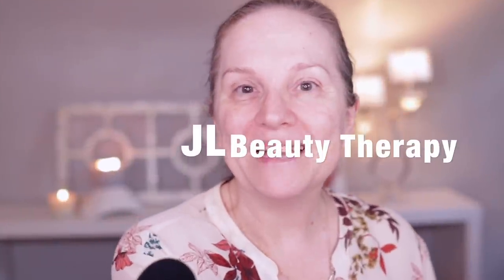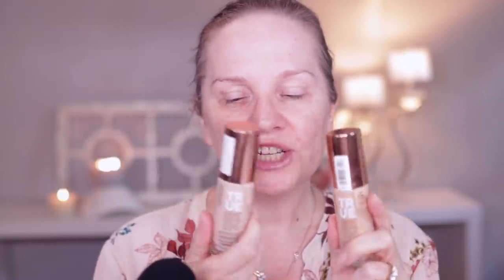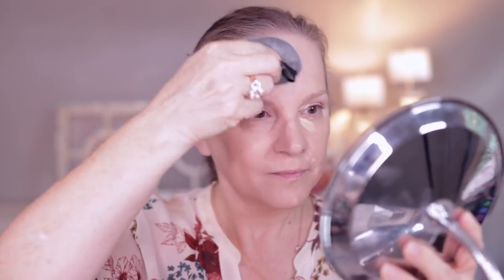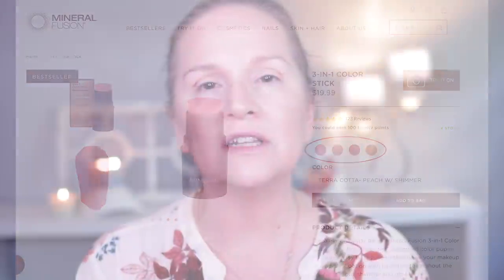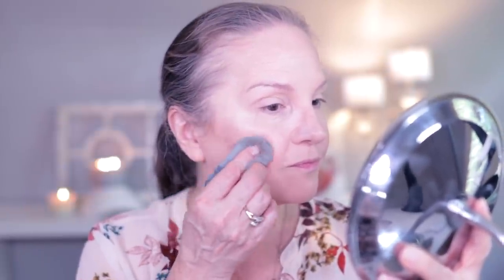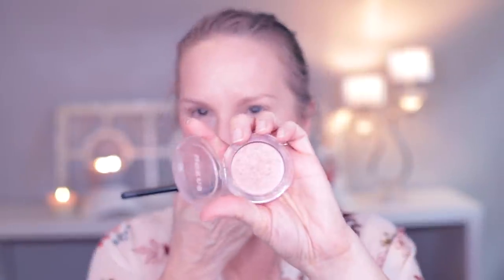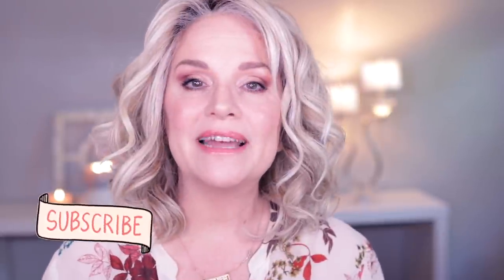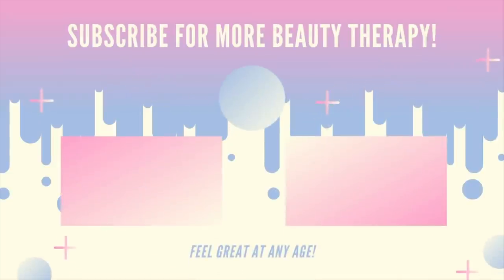GRWM Before Filming / FALL Makeup Look FOR MATURE SKIN / The BEST Tinted Lip Balms / OVER 50 MAKEUP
Get ready with me before I film a video.  I am creating my first Fall look of the year!  Oh man...I discovered these beautiful, healthy for your lips, tinted lip balms I can't wait to share with you! ;)

❤️ W H A T   I  U S E D  T O D A Y

Catrice True Skin Liquid Foundation / 020 & 007
Too Faced Born This Way sculpting concealer / Snow
Mineral Fusion Concealer / Neutral
Patrick TA Major Sculpt Bronze & Contour Palette / She's Statuesque
*Mineral Fusion Multi Stick / Rosette Oil Infused Blush
Catrice Sun Lover Glow Bronzing Powder
Too Faced Born This Way Ethereal Setting Powder / Translucent
Buxom White Russian Wanderlust HighLighter
Anastasia Beverly Hills  Eye Shadow Palette / Soft Glam
(Off Camera) BDB Brow Powder / Taupe
Benefit Gimme Brow Tinted Brow Gel / 4.5
Benefit 24hr Brow Gel / Clear
*Physicians Formula Toner & Setting Spray Essence of Healthy *Formula Killer Curves Mascara / Black Beauty Tinted Lip Balms
Loreal Lipstick / Peach Fuzz
*Physicians Formula Mineral Wear Diamond Glow Lip Plumper / Light Pink Princess
*Stainless Steel Makeup Palette

🌸 THE WIG I am wearing at the end of the video is Editor's Pick Elite in Shaded Biscuit by Raquel Welch